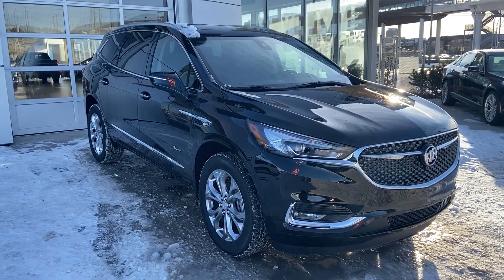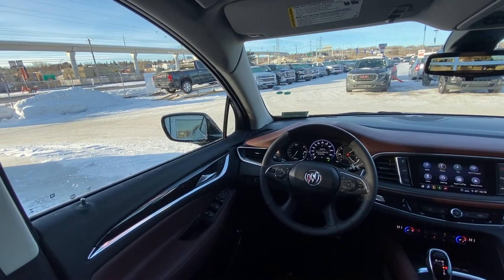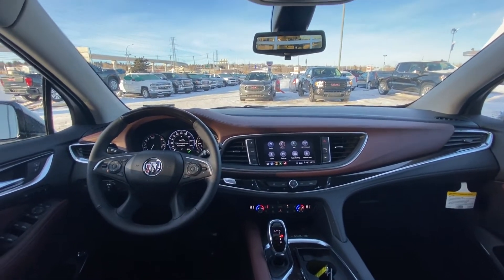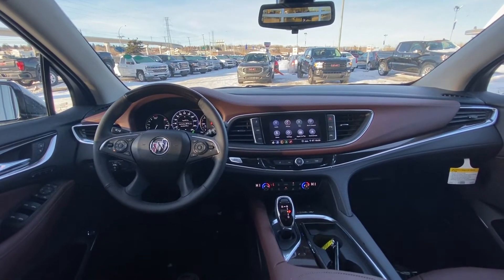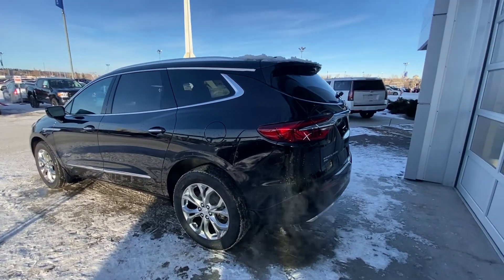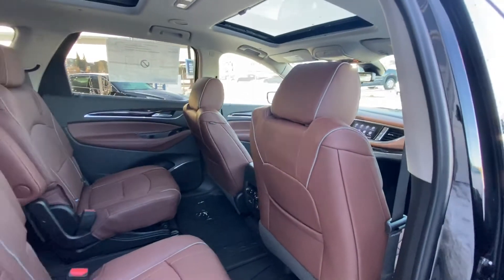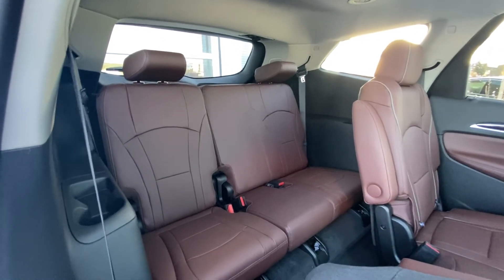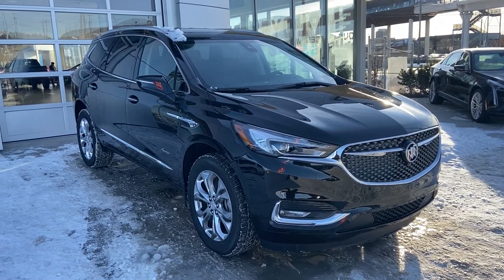Black 2020 Buick Enclave Avenir Review - GSL GM City | Calgary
The all new 2020 Buick Enclave Avenir is a great luxury vehicle for those looking for a third-row sport utility. This SUV offers a powerful yet economic 3.6L V6 engine to get you where you need to go. Mother nature stands no chance thanks to the intuitive all wheel drive system, and an automatic transmission. Enclave has a beautiful exterior styling that is part of the Avenir trim level. Including the slotted grill with classic Buick emblem. The exterior offers an alloy rim wrapped in an all-season tire. Four full sized doors to accommodate all passengers. Sharply dressed with the perfect balance of chrome at the exterior to accentuate the luxury attention it deserves. Enclave offers rear park camera and a cargo area that fits all your gear. The interior offers 3 rows of seating, and a power driver seat. The cabin feels spacious and full of modern technology. Standard options include the power windows, power locks, power mirrors, steering wheel controls for media and Bluetooth devices. More than enough leg and head room, and storage pockets throughout. The touchscreen display comes OnStar ready, and with XM satellite radio. The features are truly endless. Stop in and experience the all new Enclave today! We are your preferred Buick, Cadillac, GMC and Chevrolet dealership in Calgary and surrounding area including Strathmore, Okotoks and Airdrie! *Pricing displayed may include lease discounts, OEM rebates, dealer discounts etc. See dealer for complete pricing details. (Uploaded by DataDriver).